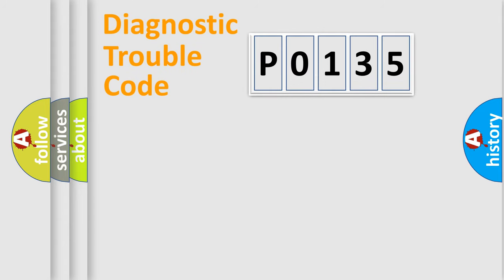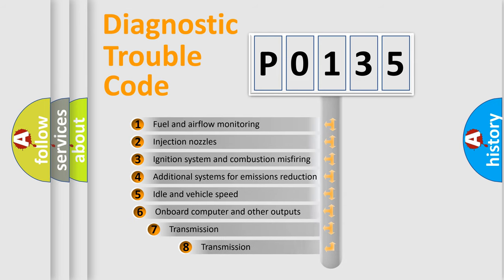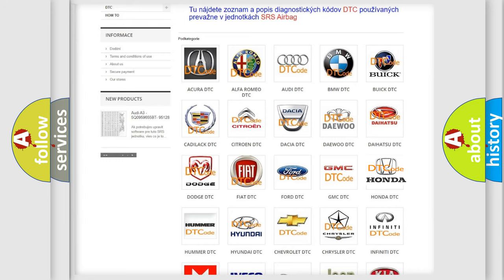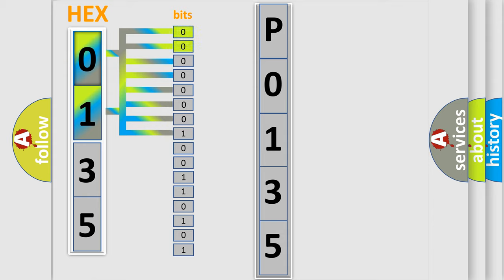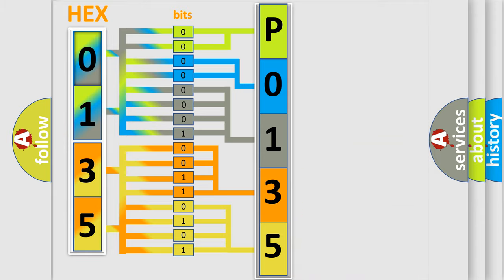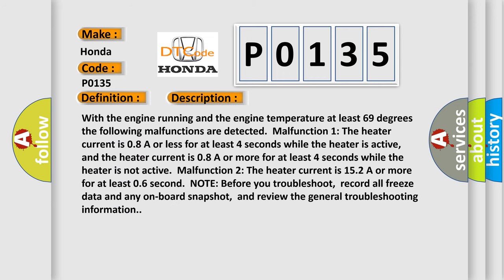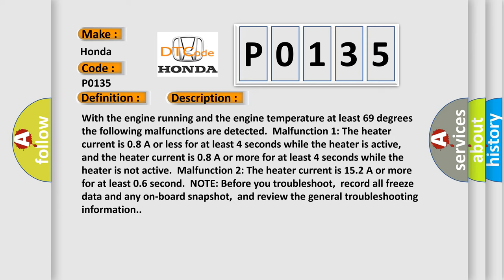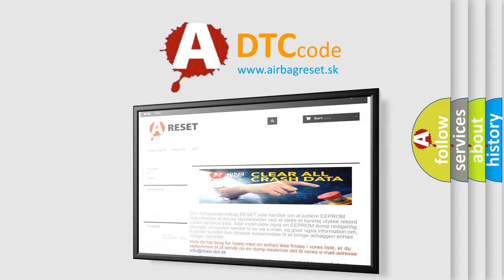DTC Honda P0135 Short Explanation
Contents:
0:21 Basic DTC analysis according to OBD2 protocol standard.
1:48 Insight into programming
2:58 A diagnostically understandable description of the Diagnostic Trouble Code
3:05 Basic error definition

Make:
Honda
Code:
P0135
Definition:
Air or Fuel Ratio (A or F) Sensor (Sensor 1) Heater Circuit Malfunction
Description:
With the engine running and the engine temperature at least 69 degrees the following malfunctions are detected.Malfunction 1: The heater current is 0.8 A or less for at least 4 seconds while the heater is active,and the heater current is 0.8 A or more for at least 4 seconds while the heater is not active.Malfunction 2: The heater current is 15.2 A or more for at least 0.6 second.NOTE: Before you troubleshoot,record all freeze data and any on-board snapshot,and review the general troubleshooting information.
Cause:
 Blown fusePoor connections or loose wires at the the A or F sensor (Sensor 1),the relay,and the ECM or PCM "Open" or "Short" circuit between the A or F sensor (Sensor 1),A or F sensor relay and or or the ECM or PCM Faulty A or F sensor relayFaulty A or F sensor (Sensor 1) Faulty ECM or PCM